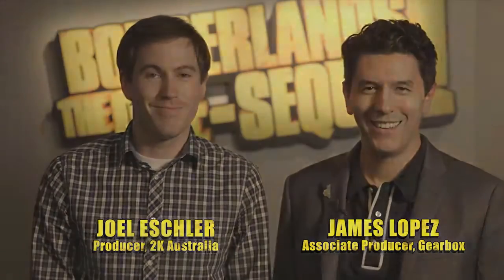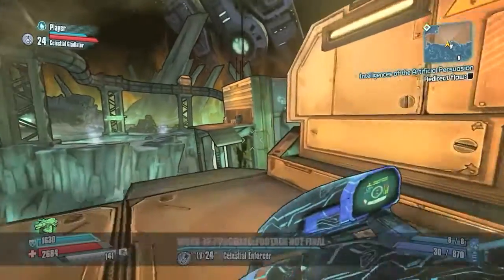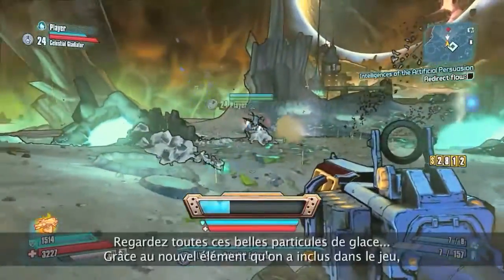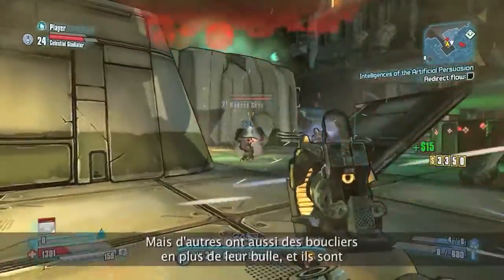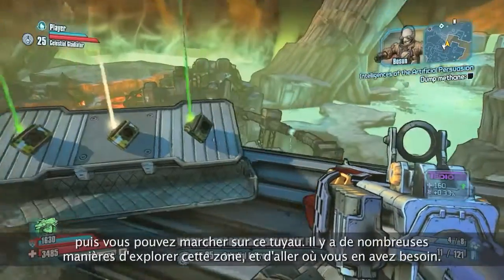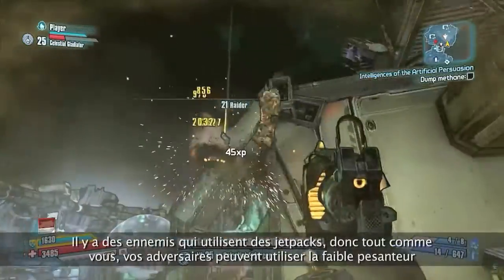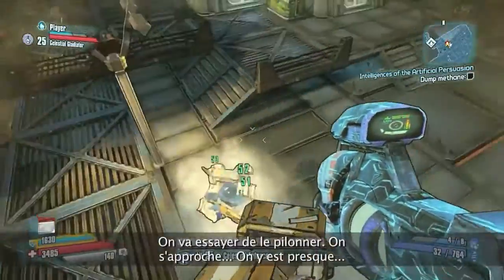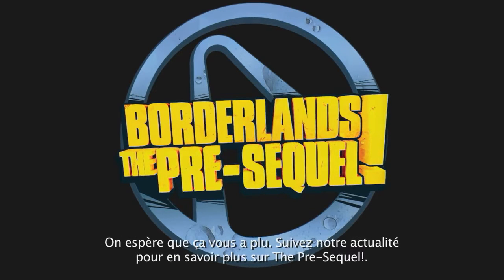Borderlands The Pre Sequel • E3 2014 Narrated Gameplay Walkthrough • FR • PS3 Xbox360 PC